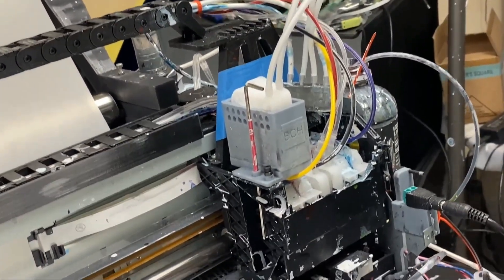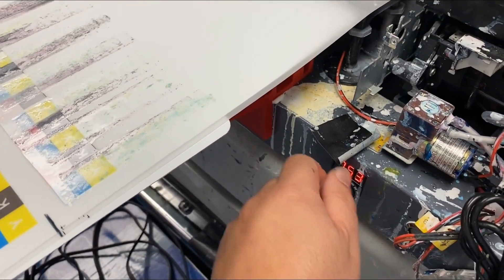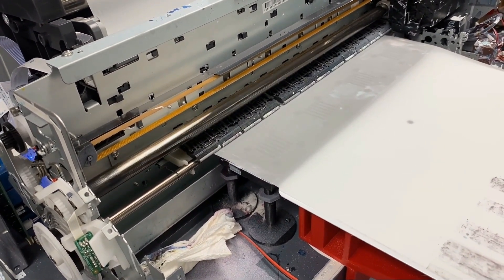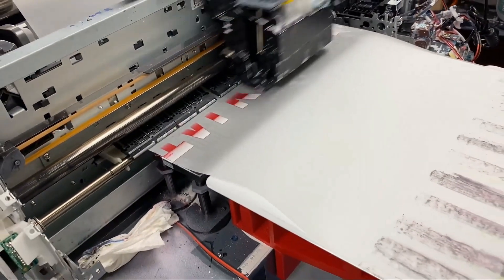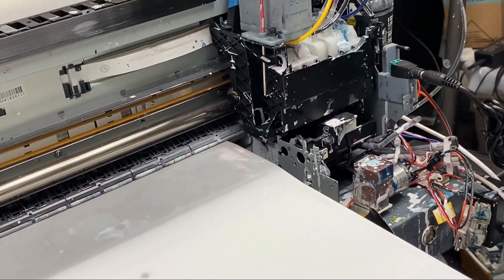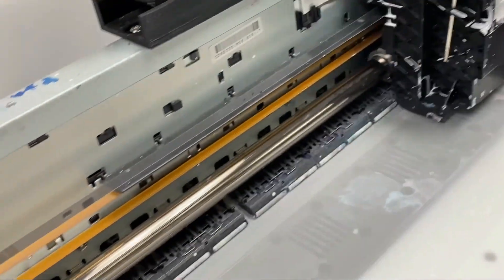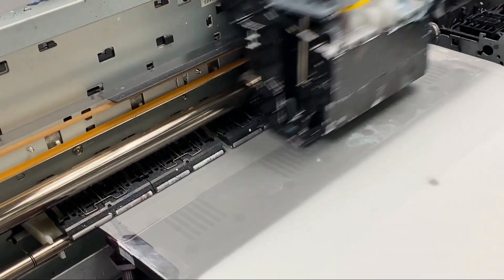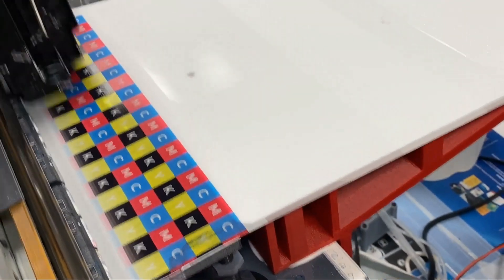I abandoned my DTF printer for 14 Days—You Won’t Believe What Happened!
Have you maintained your DTF printer for 14 days? No problem! In this video, we’ll test a modified DTF printer to see how it performs after two weeks of inactivity. I’ll share tips for preventing white ink clogs, using maintenance cartridges, and keeping your printer running like a workhorse. Plus, you’ll see how simple modifications can transform your printer into a reliable machine for any project.

About BCH: BCH Technologies is an innovative company focusing on ink and related products. Founded in 2011, the company transforms how people and businesses refill their printers through innovative technology solutions. Our core purpose guides the research direction of 1) preventing land waste and 2) bringing customers better products with lower costs. Every day, over one million ink cartridges are thrown into landfills worldwide. The company has focused on working with businesses of different sizes, from Fortune 500 companies to entrepreneurial starters, to develop custom ink, spanning from printer ink to stamp ink, re-entry ink, indelible ink, redaction ink, invisible ink, and more. This video was produced by Kevin at BCHTechnologies.com.

Watch now to learn how to optimize your DTF printer and see these tricks in action!